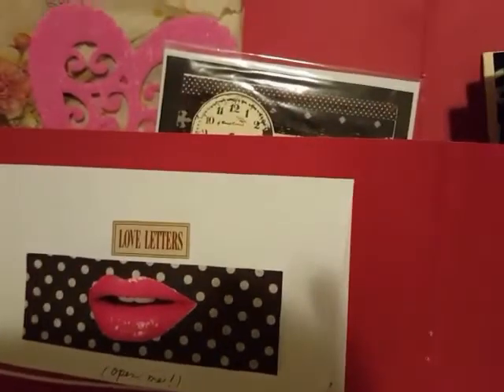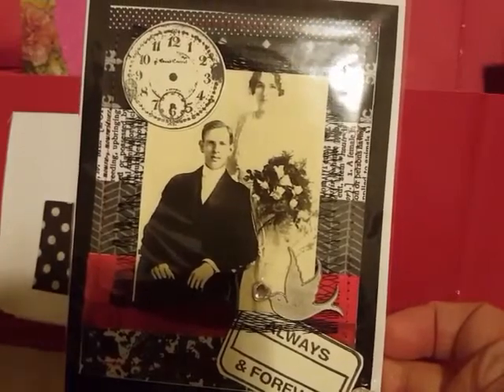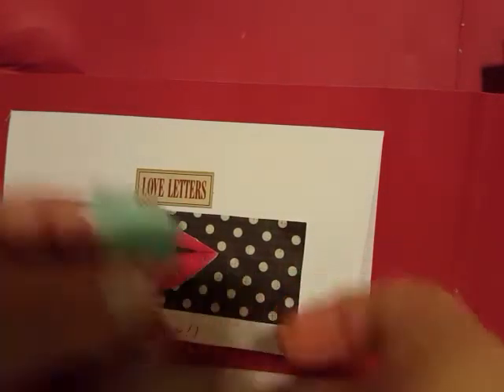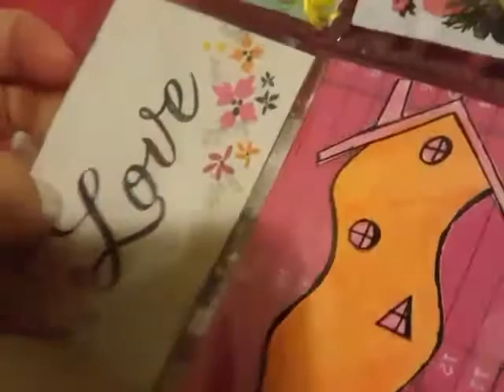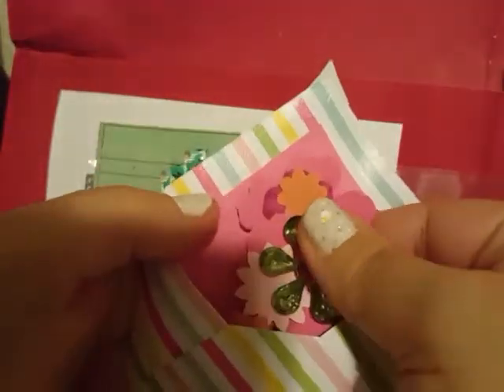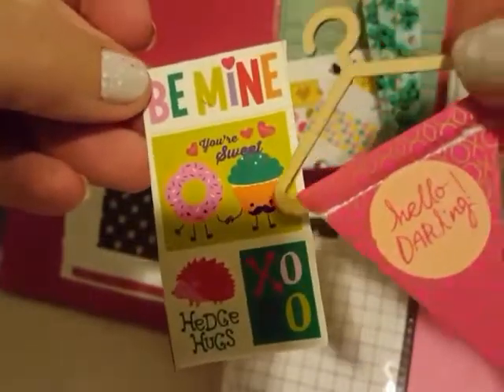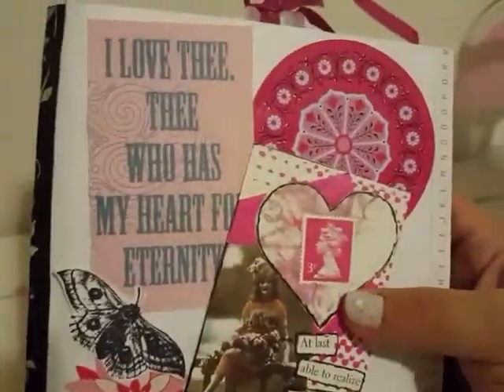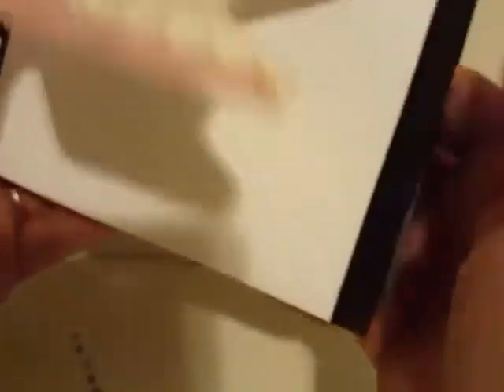Entry #26 from Re-Used Muse